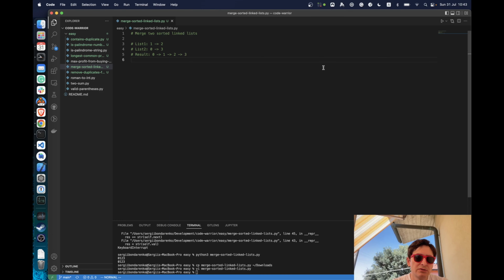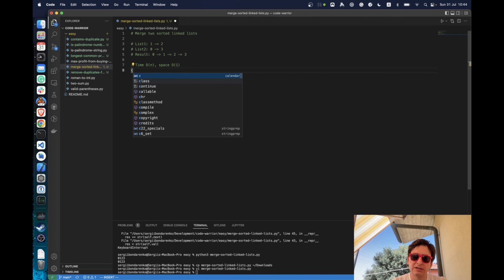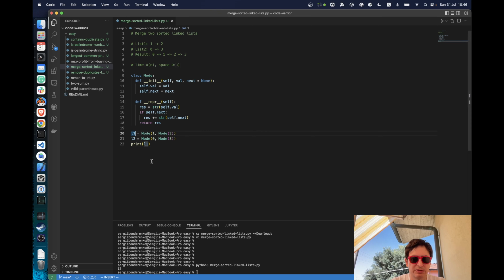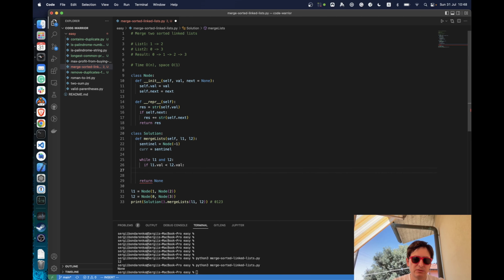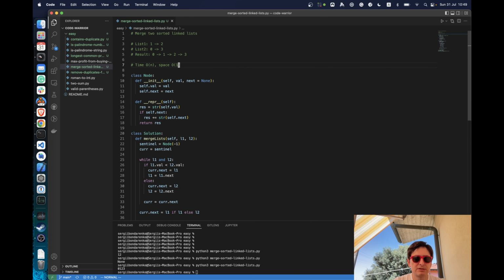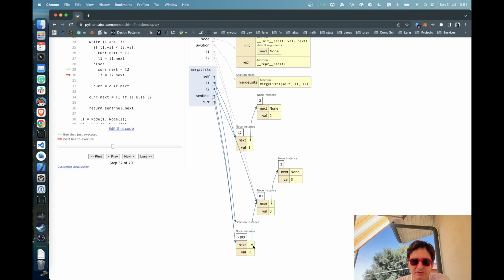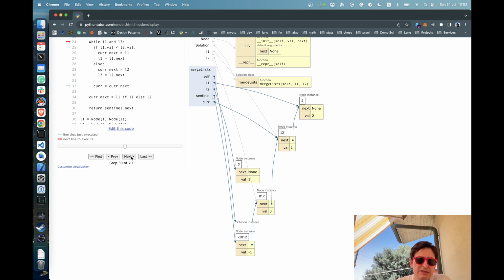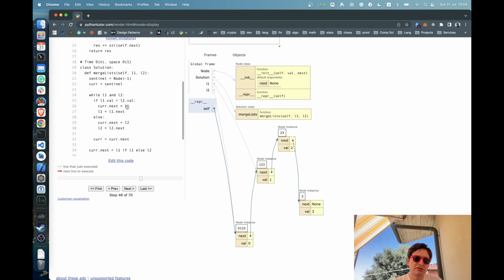Merge sorted linked lists (Python)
The video explains in detail the merge sorted linked lists interview problem. It is a very popular question that is asked at the FAANG (Facebook, Amazon, Apple, Netflix, and Google) companies and others.

 Topics covered:
1. Implementation (Python)
2. Debug
3. Time and space complexity